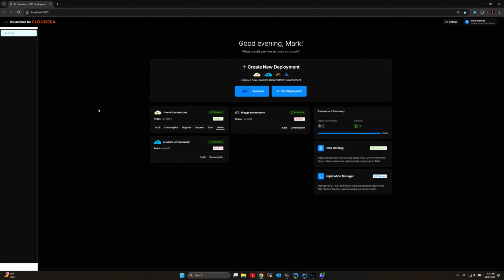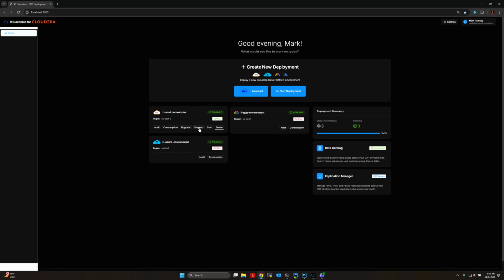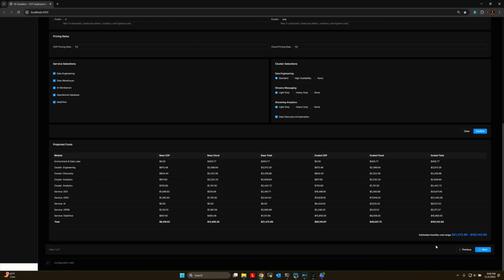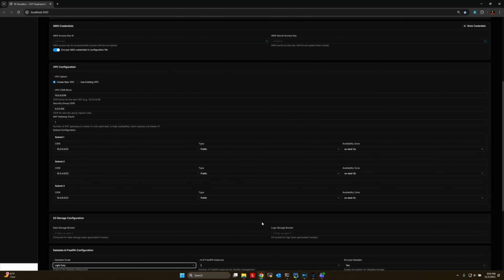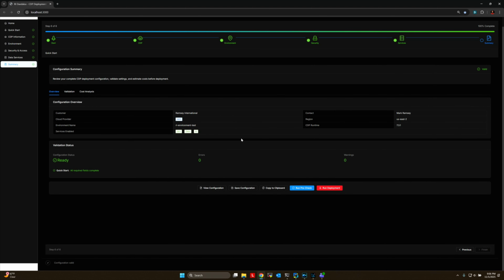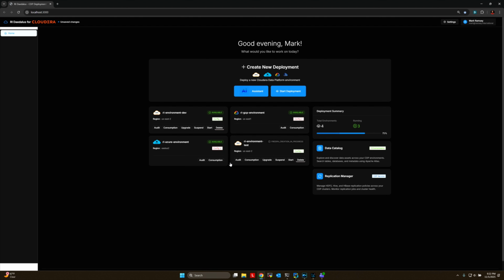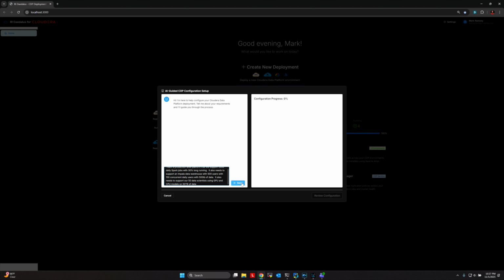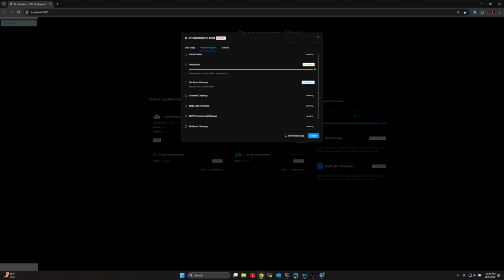Daedalus Overview 2025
This video shows an overview of the RI Daedalus solution for the design, deployment and management of teh Cloudera CDP platform.